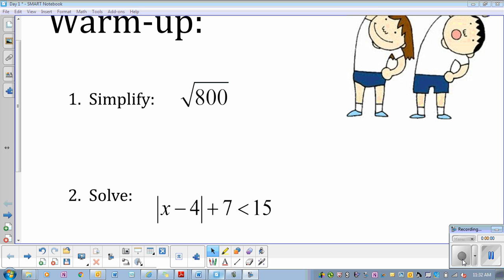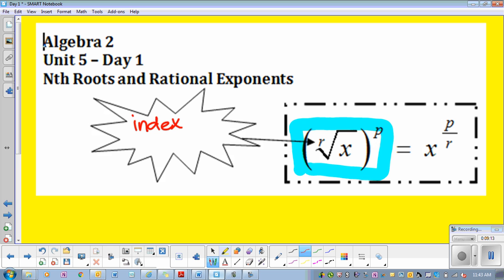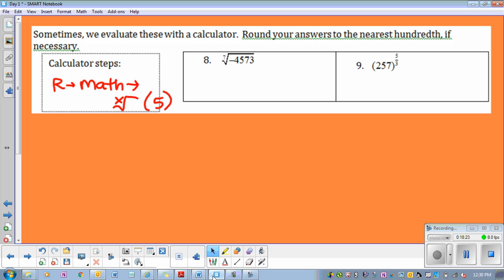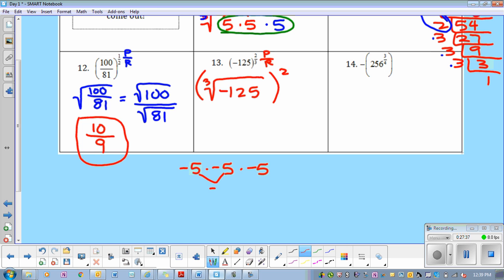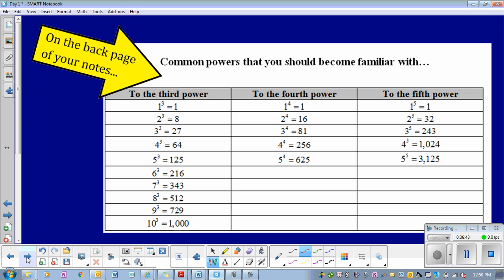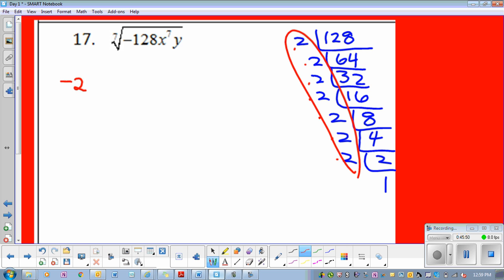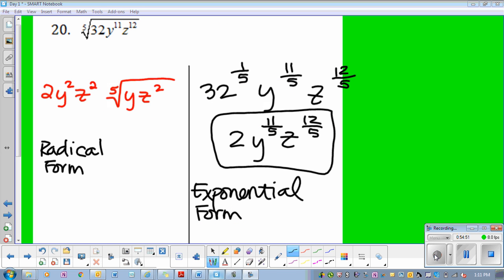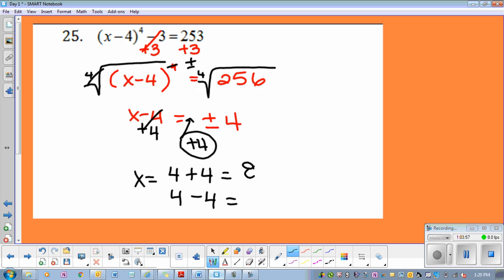Jan03 u5day1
Description